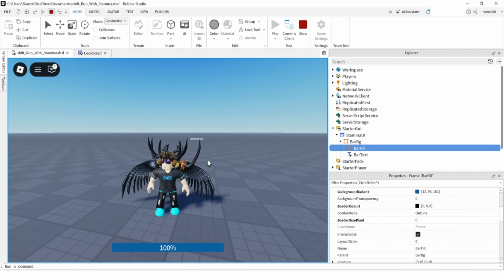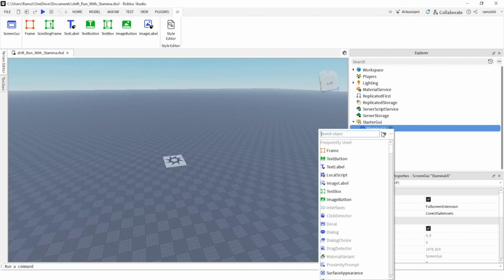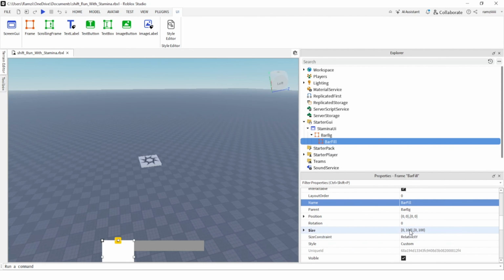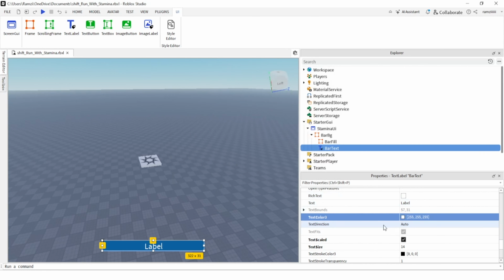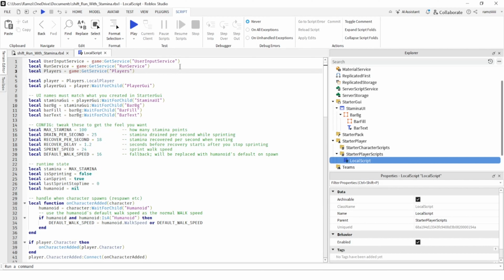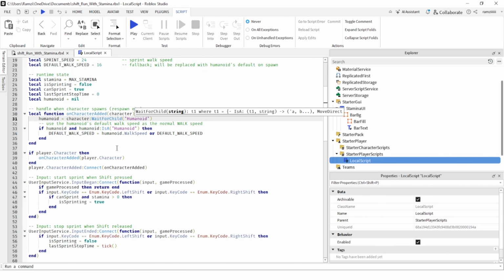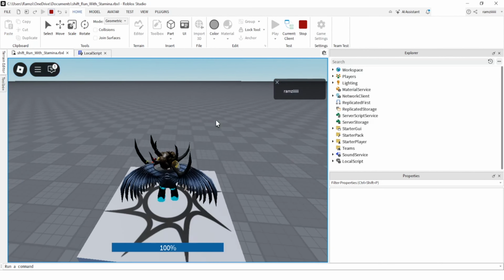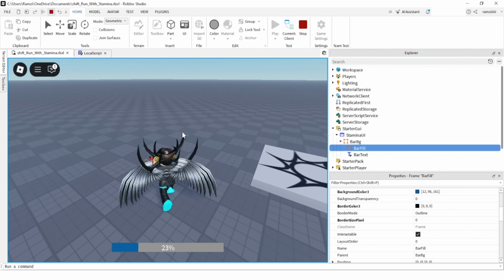How to Make a Sprint and Stamina Bar in Roblox Studio (Step by Step Tutorial)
Want to learn how to make a sprint system in Roblox Studio with a stamina bar? 🚀 In this beginner-friendly tutorial, I’ll show you step by step how to create a run/sprint mechanic using the Shift key, with a stamina bar UI that drains and recovers automatically. Perfect for beginners who want to add professional features to their Roblox games!

🎯 What you’ll learn in this video:
- How to detect Shift input in Roblox Studio
- How to increase player speed while sprinting
- How to drain and recover stamina
- How to build a stamina bar UI with percentage text
- How to make everything work step by step

No prior scripting experience needed — just follow along and by the end you’ll have a working sprint and stamina system ready to use in your own games!

0:00 Intro
0:19 Setup
0:36 Stamina Bar UI
2:33 Sprint Script
4:24 Testing
4:40 Customizing
5:01 Wrap-Up